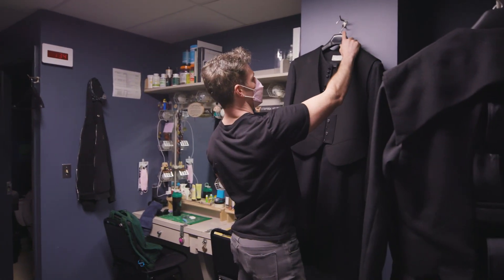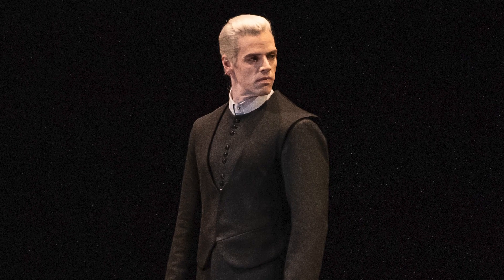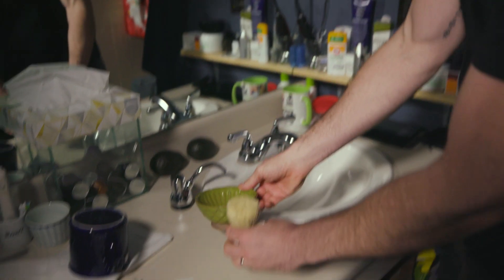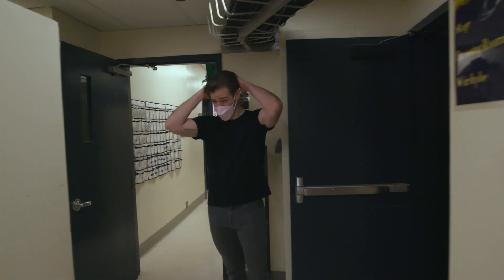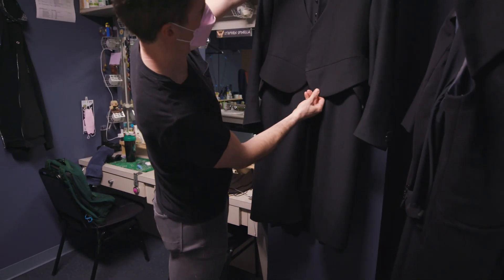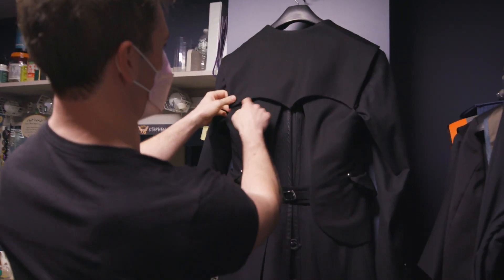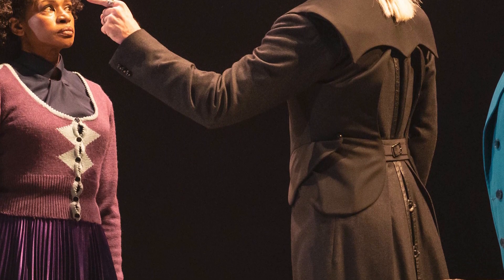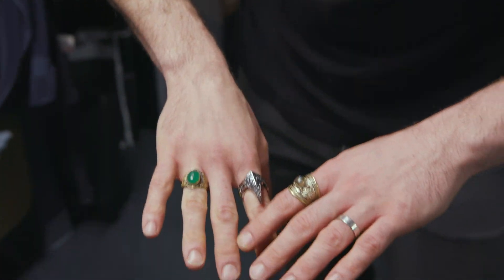Becoming Draco Malfoy with Broadway's Aaron Bartz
Broadway's Aaron Bartz tells us how he becomes Draco Malfoy in Harry Potter and the Cursed Child.